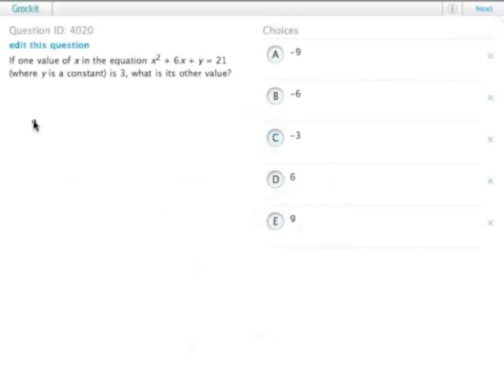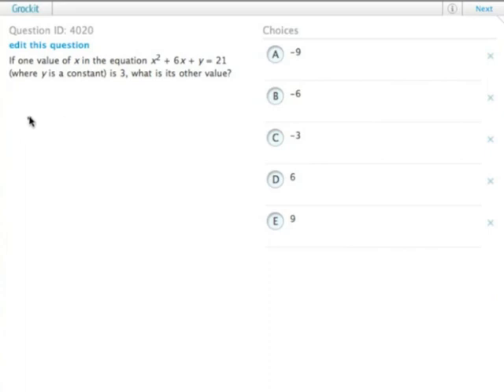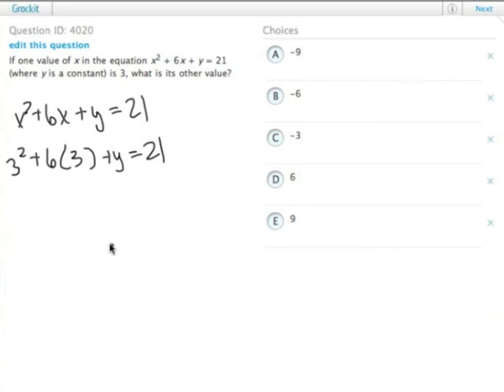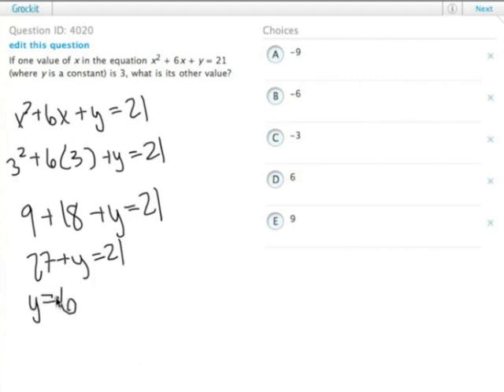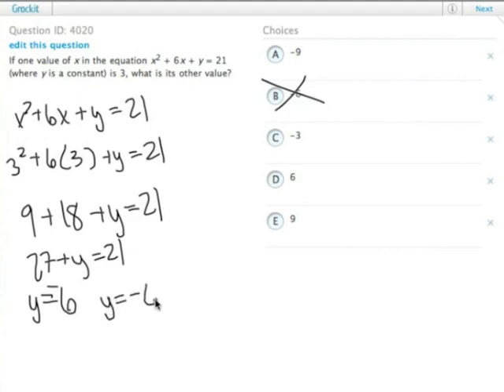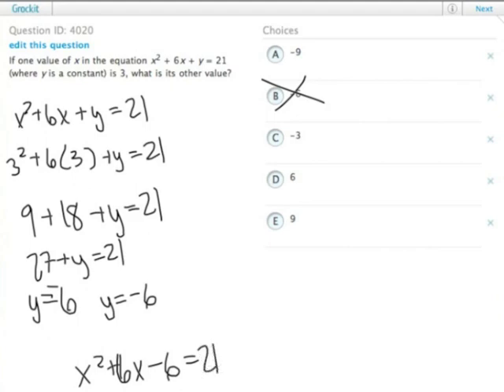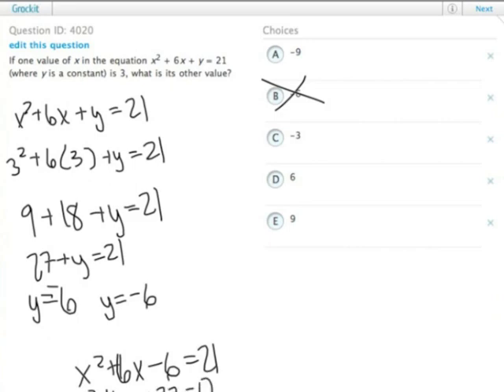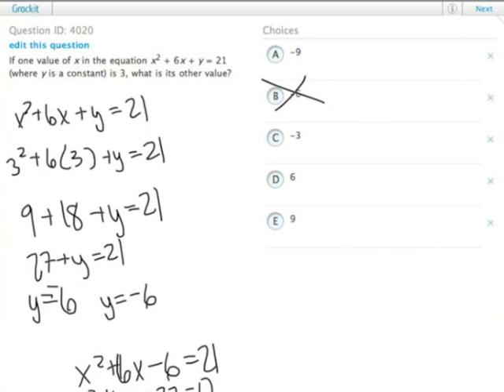Grockit GMAT Quantitative - Problem Solving: Question 4020